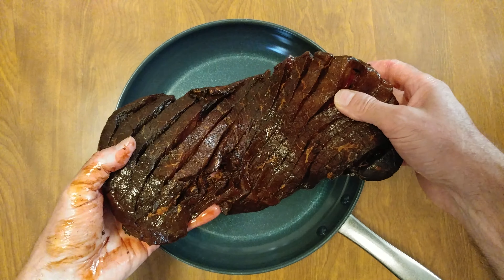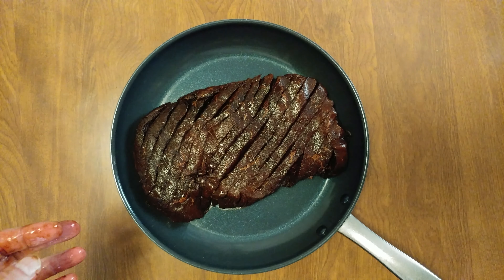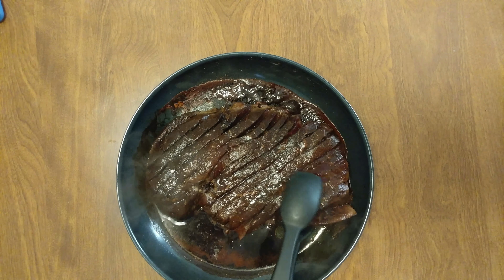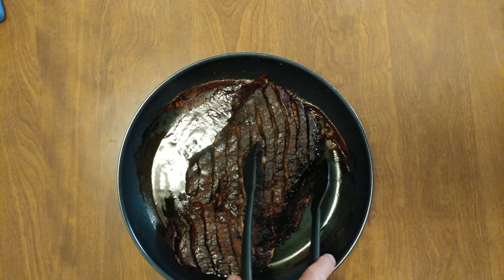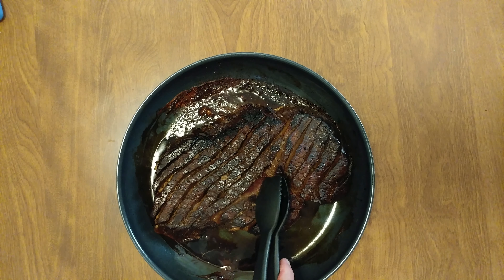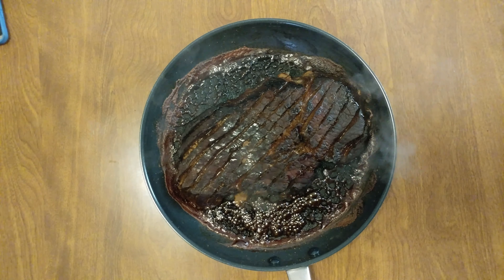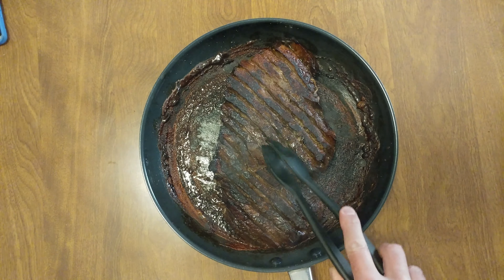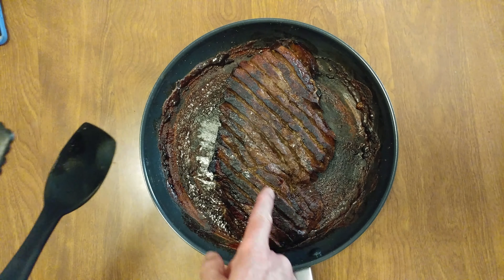COOKING KIKKOMAN TERIYAKI BLACK ANGUS DIAMOND CUT LONDON BROIL